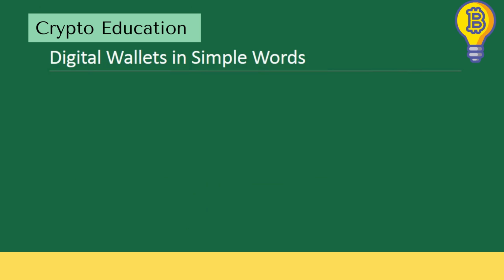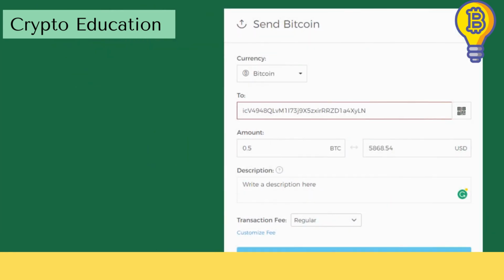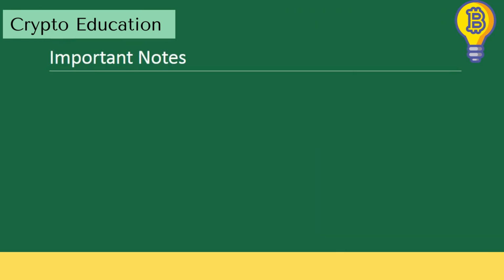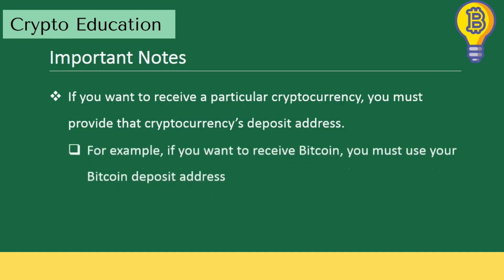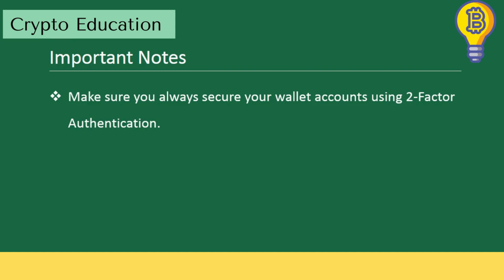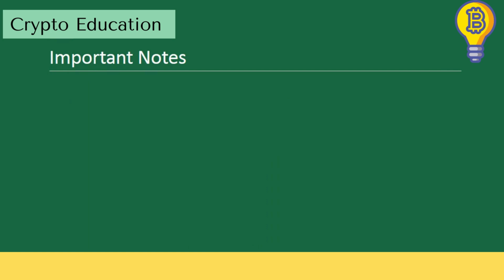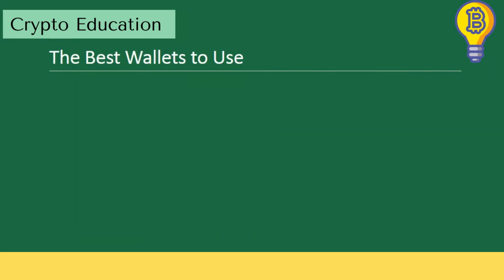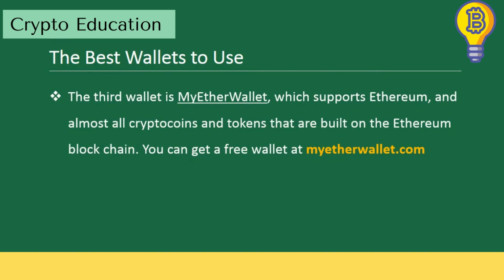Crypto Class | How to Get and Secure Your Cryptocurrency Wallets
Topics Related to:

how to get and secure your cryptocurrency wallets
bitcoin
cryptocurrency
crypto
crypto wallet
bitcoin wallet
hardware wallet
ethereum
cryptocurrency wallet
crypto wallets for beginners
best bitcoin wallet
best crypto wallet
btc
crypto wallets
best crypto wallets
wallet
crypto news
bitcoin news
cryptocurrency news
best cryptocurrency wallet
blockchain
ledger nano x
best crypto wallet 2022
cold storage
ledger
crypto security
cold wallet
hot crypto wallet
best crypto wallet app
trezor
eth
ledger nano
trust wallet
cold crypto wallet
cryptocurrency wallets for beginners
crypto wallets explained
ledger nano s
keep crypto safe